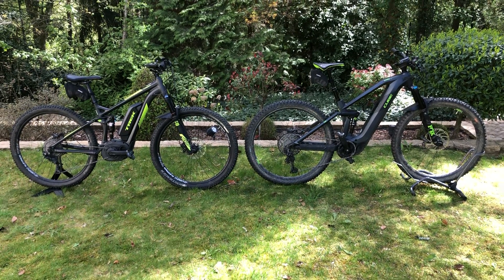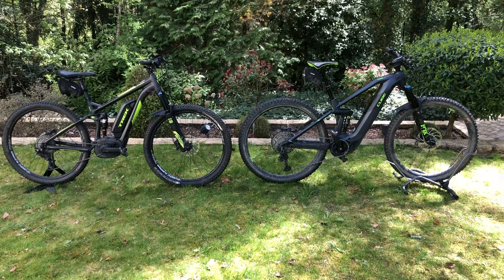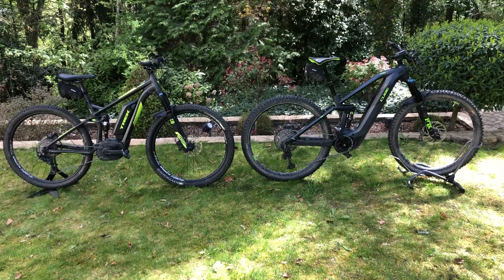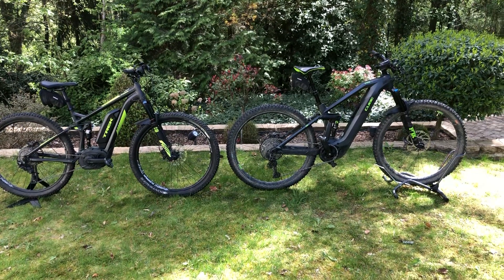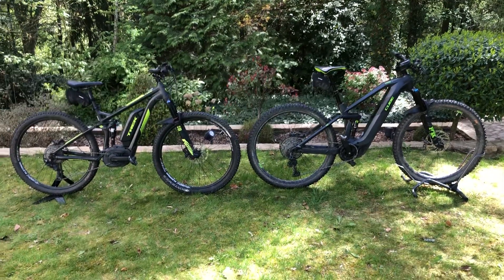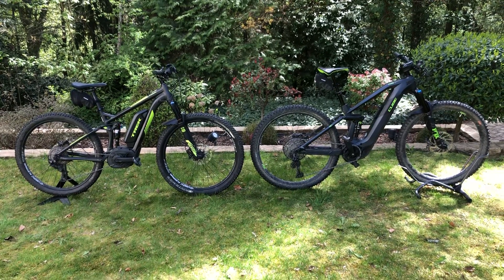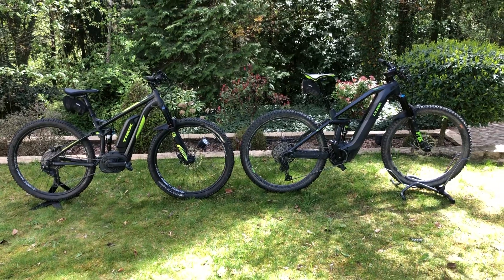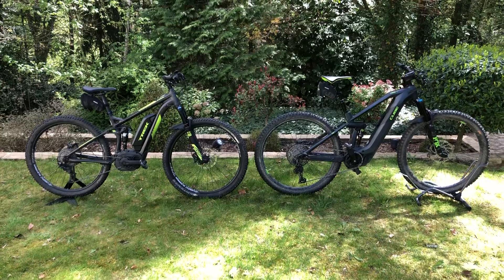Side by side comparison of two generations of e-mountain bikes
Comparing the 2016 e-MountainBike technology to the 2020 e-MountainBike technology